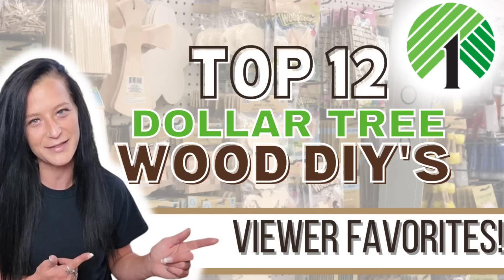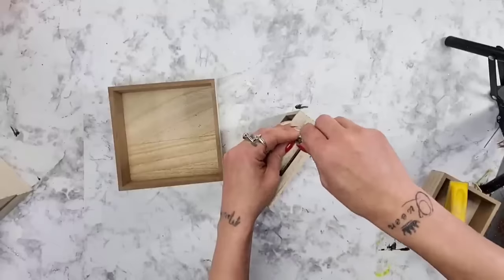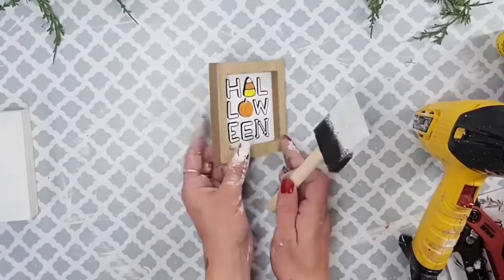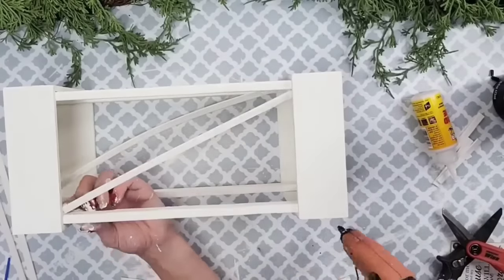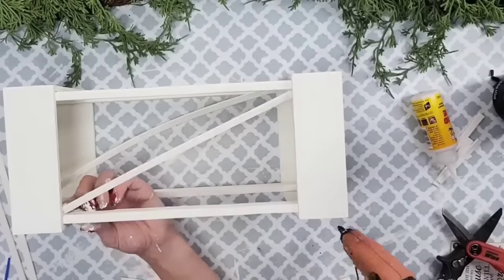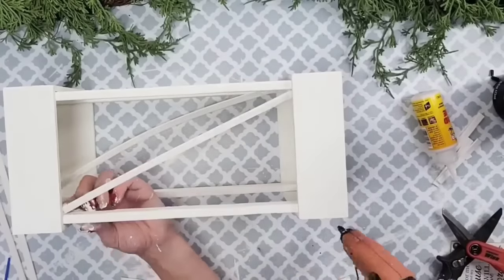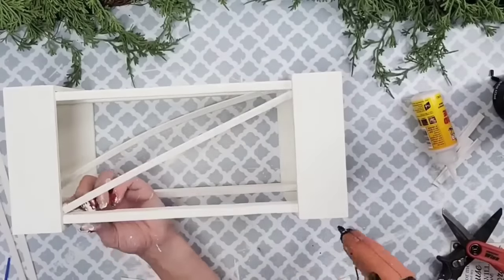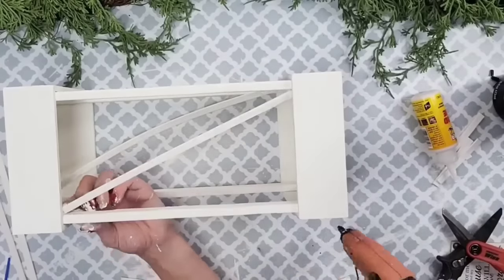TOP 12 Dollar Tree WOOD DIY'S | DIY Home Decor using Dollar Tree Wood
Dollar Tree has some great wood items that you can use to make Beautiful Home Decor. So, In today's video I show you how I use a lot of the different wood items from Dollar Tree and turn them into something amazing to decorate your home with. I hope you all enjoy the video. Many Blessings to you all.

To anyone who supports me and my Channel. THANK YOU SO MUCH. I am a Mama to two beautiful crazy, loving, kids. I do not work because i am an above knee right leg amputee so it is really hard to work a normal job. I am hoping one day to bring in an income doing what I love most, and that's making and sharing my DIY'S with you all. So your support means the work to my kids and I. You do not have to Support by money.

MY COMPLETE AMAZON STORE!

beacons.ai/gleespendesigns

LINKS TO ITEMS USED IN THE VIDEO. & Some of my other favorite DIY items
These are Free links for you to use. However, I do get a small percentage of the sale at NO CHARGE TO YOU. Thank you for your support!

Mini Table Saw

CHRISTMAS STENCILS

FALL STENCILS

Hot Knife

Zip Sander

Burlap Roll

Lambs Ear Garland

Eucalyptus Garland

Carta Bella Paper Company Fall Break Collection

Rae Dunn Sticker Letters

Chicken Wire

Mod Podge - 1469 Clear Acrylic Sealer, 12 ounce, Matte

32 count 10ft 30LED String Lights

Boxwood Greenery

592 count 1/2 inch Wood Letters and Numbers. 2 different styles

20 Pack of Assorted Size Paint and Chip Paint Brushes for Paint, Stains, Varnishes, Glues, and Gesso

00:00:00 Introduction
00:00:12 DIY #1
00:13:02 DIY #2
00:32:33 DIY #3
00:36:32 DIY #4
00:43:16 DIY #5
00:48:58 DIY #6
00:58:00 DIY #7
01:08:21 Tray Bonus way
01:16:01 DIY #8
01:24:59 DIY #9
01:28:40 DIY #10
01:40:31 DIY #11
01:45:22 DIY #12